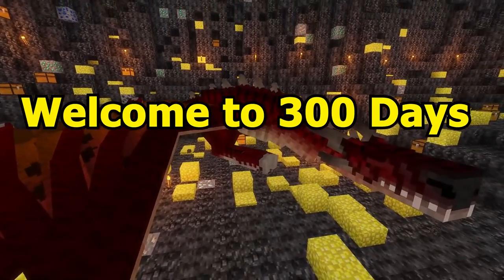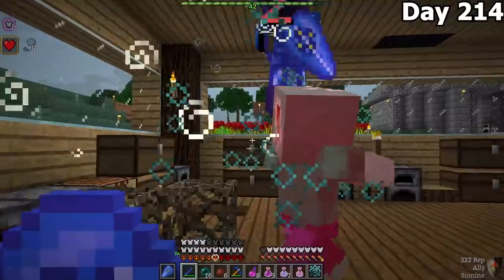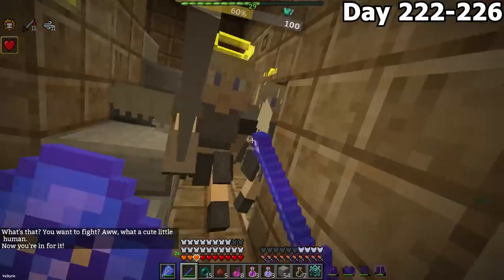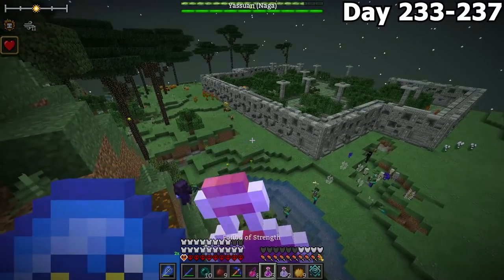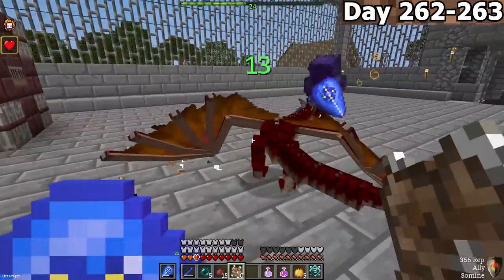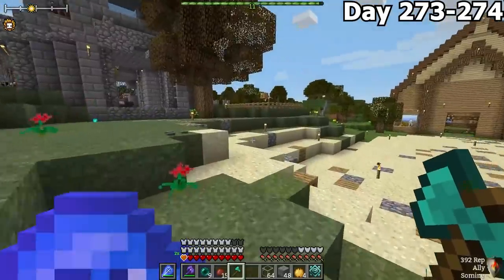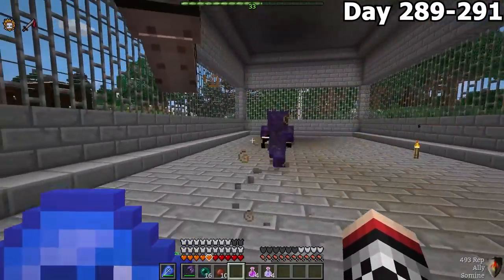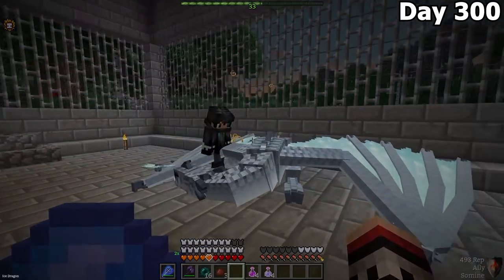I Survived 300 Days in Modded Hardcore Minecraft.. [3000+ Mods]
Modpack ➜ (Rebirth of the Night).

Looking to get CUSTOM Mobs / Bosses? Checkout my boys over at MCModels!

We had objectives in this "300 Days in Modded Hardcore Minecraft" series. Objective 1) Create 'dragonsteel weapons'. Objective 2) Eliminate a 'Deathworm'. Our final objective, defeat a stage 5 fire dragon.